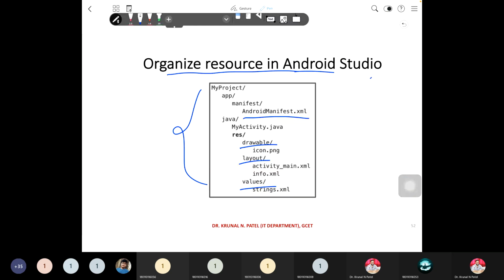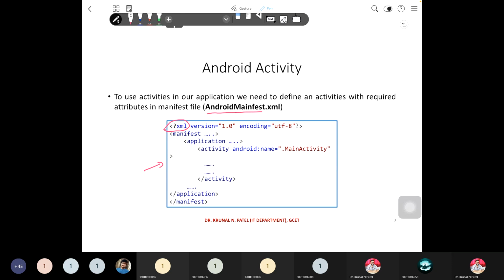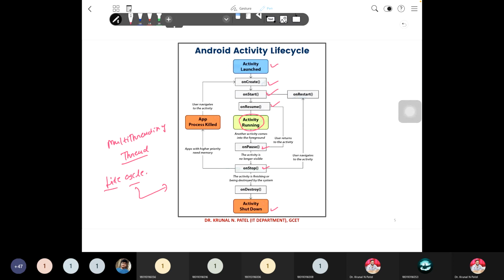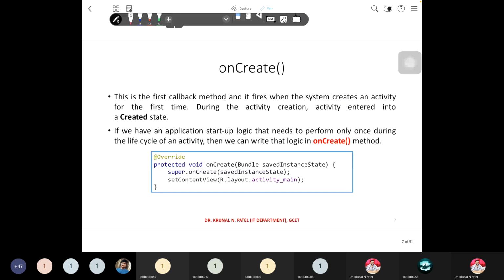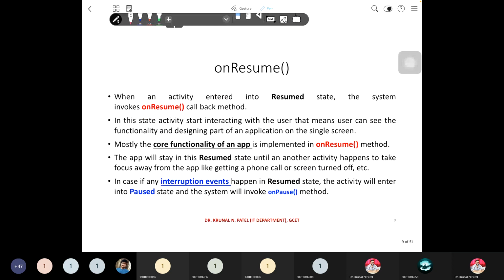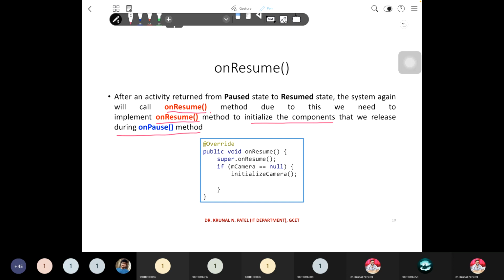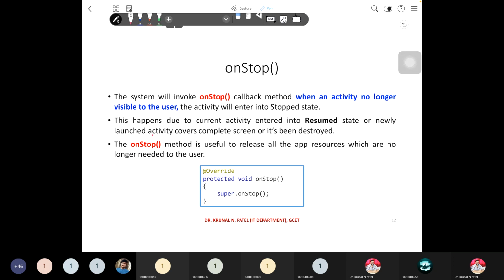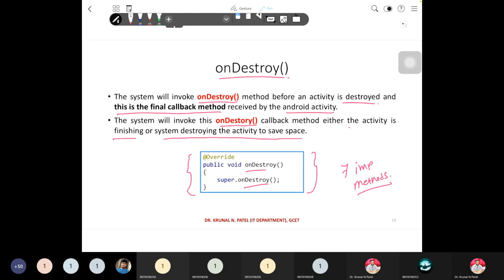Mobile Application Development - Lecture 5 - Android Activity Life Cycle in detail - Part-1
In this video we are going to talk about the Android Activity Life Cycle in detail with only theory concept.

Android Tutorial
Mobile Application and Development
Mobile Applications
Android Application Development
GTU Syllabus